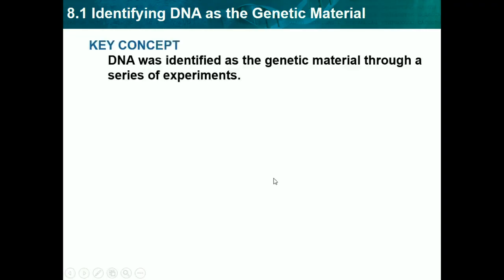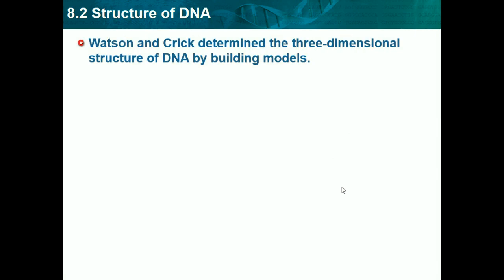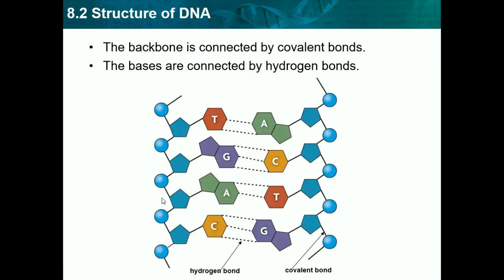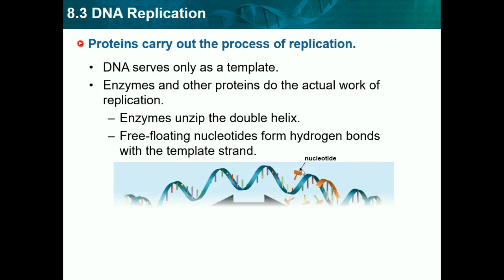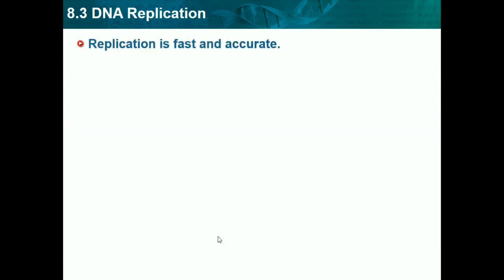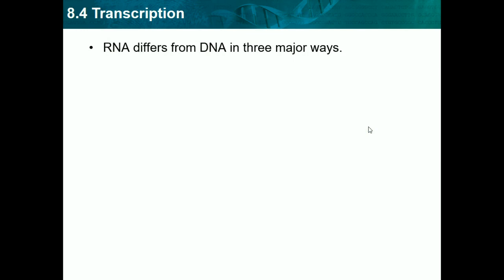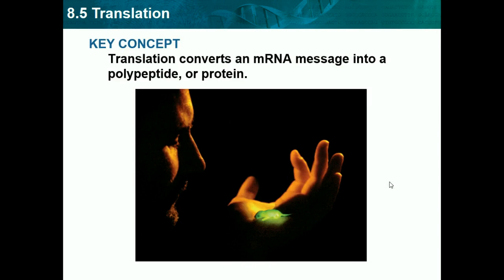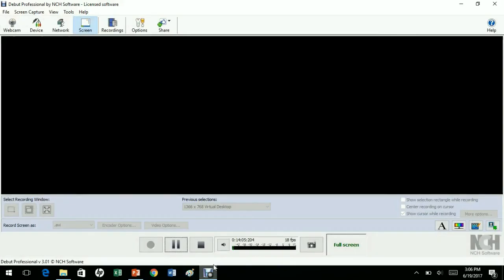Biology CH 8 - From DNA to Proteins Part 1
This vide will guid you through the prosses in which DNA transforms into proteins which our body can use. DNA is instructions on how to make proteins, and from there our body functions. If this video was helpfull please pass the information on.